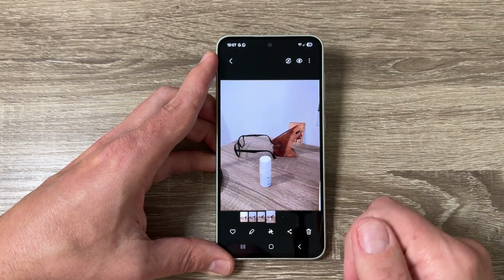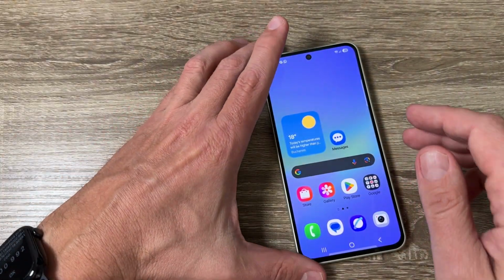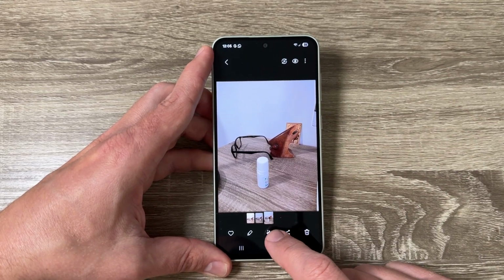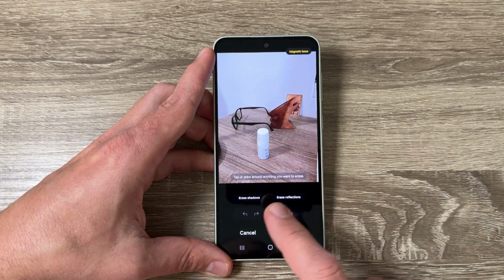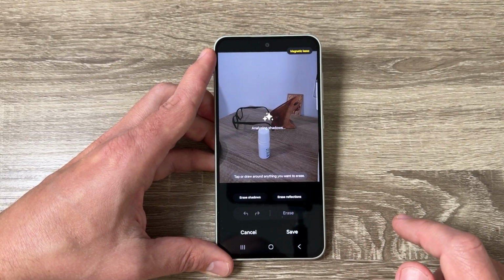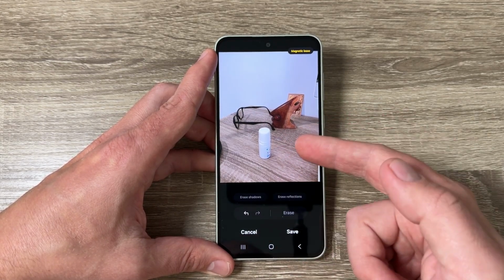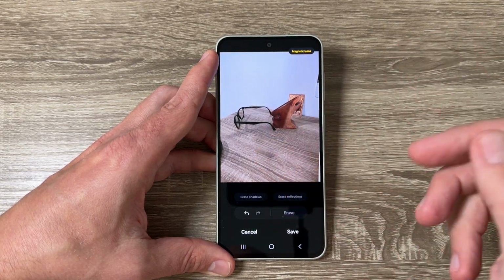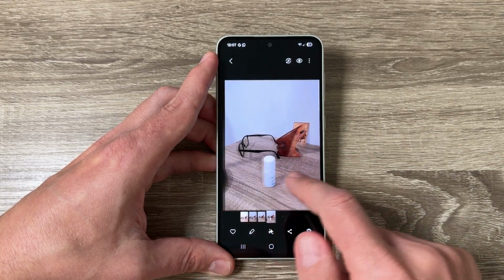How to Use OBJECT ERASER on Samsung Galaxy Phones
Learn how to use the new Object Eraser feature on Samsung Galaxy phones! 📱✨
In this video, I’ll show you step-by-step how to easily remove objects, shadows, and reflections from your photos using the AI-powered Object Eraser tool.

I'm demonstrating this on the Samsung Galaxy A36 5G (2025), but the process is the same for other new Samsung Galaxy models as well.
You'll see how to:
✅ Access the Object Eraser
✅ Remove shadows and reflections
✅ Erase unwanted objects
✅ Save the edited photo or a copy

This feature makes photo editing super simple and effective directly from your Gallery app!